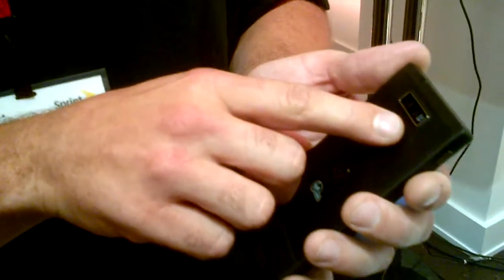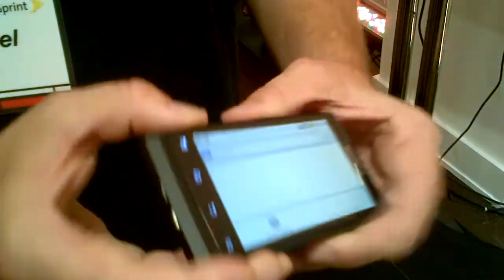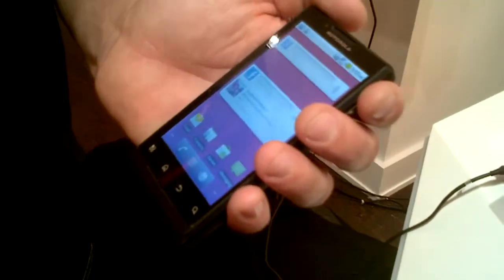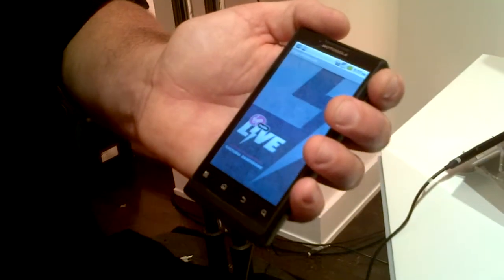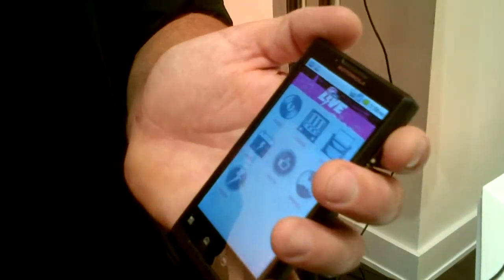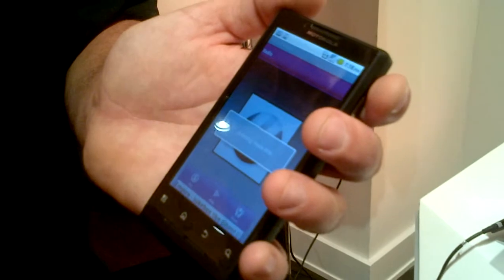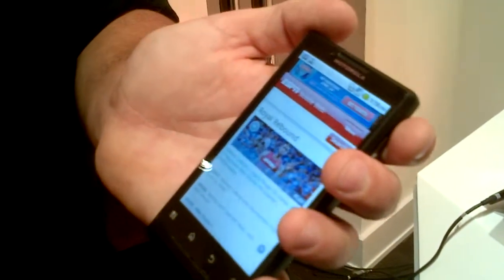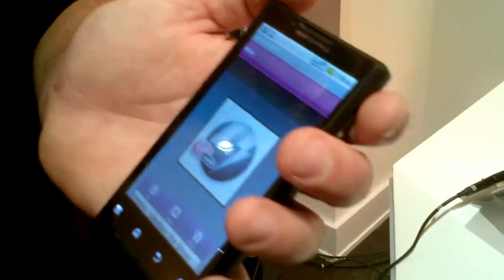Hands-on with the Motorola Triumph Android handset for Virgin Mobile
A Motorola representative demonstrates the new Motorola Triumph Android smartphone for Virgin Mobile The unit, announced at a New York press event June 9, has a 4.1-inch touchscreen, a VGA front-facing camera and a five-megapixel rear-facing camera, a 1GHz processor and a slim profile--less than half an inch thick. The phone will be available later this year from Virgin Mobile